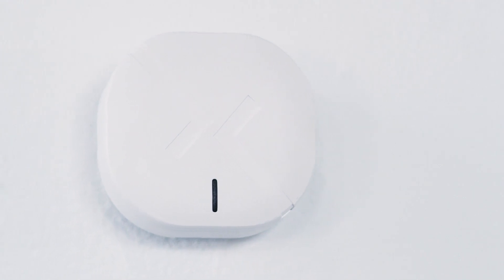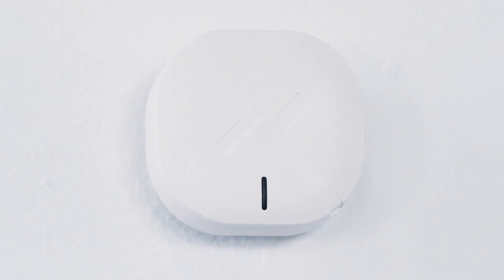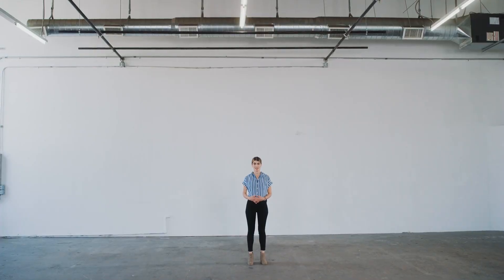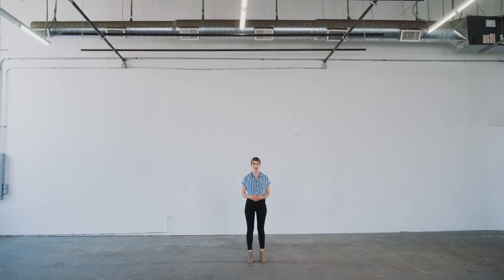Xandar Kardian’s Radar based Smart Building / Home Solutions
Xandar Kardian has been pioneering radar innovation since 2011 – having had more than 23 peer-reviewed journal publications to date. It was the first in the world to obtain 99.99% presence/vacancy detection accuracy and the first to attempt-succeed-commercially deploy people counting solutions using radar sensors. Its solutions are currently deployed and used in multiple international airports, national banks, prisons, nursing homes, hospitals, shopping malls and class A office buildings in over 14 countries.

The company won several awards, including the recent 2021 CES Innovation Award Honoree in 3 categories: smart homes, health & wellness and in-vehicle electronics (CPD/DMS). It also won 2020’s ESX innovation award in 2 categories and also the best-in-show award – Techvision.